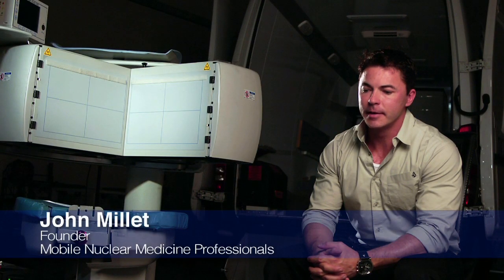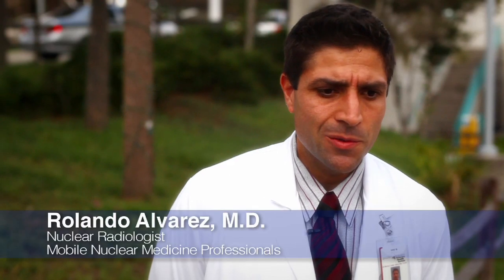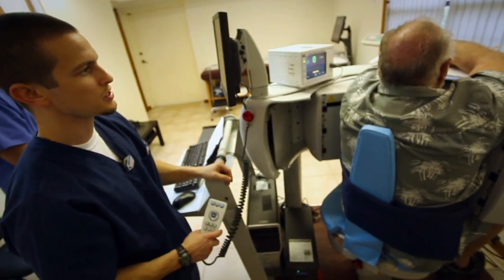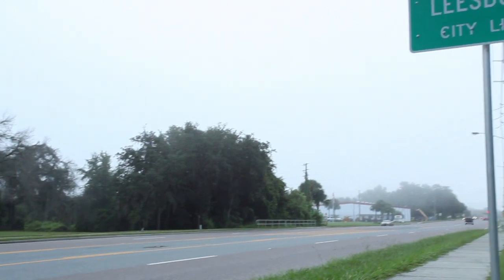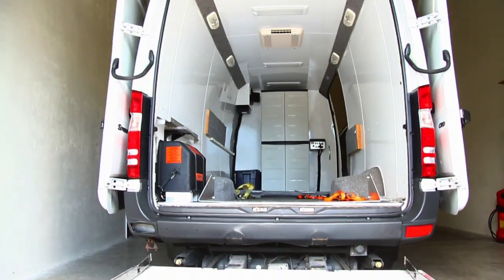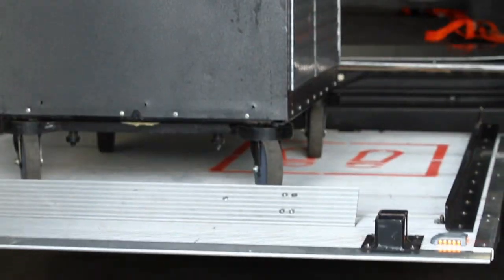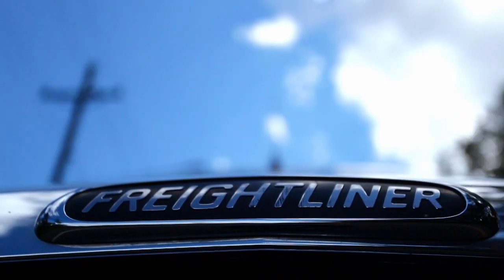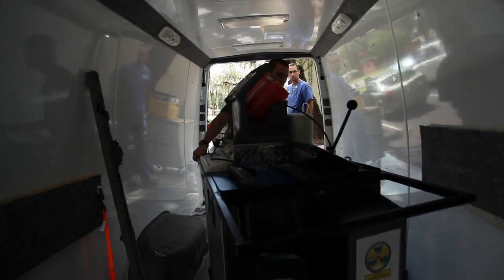Sprinter Stories: Nuclear Medicine Professionals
It's unusual for a company to evolve through three business models—all of them successful—in the span of just 10 years, but in the fast-paced world of nuclear medicine, it's "change or die." For John Millett, founder of Nuclear Medicine Professionals (NMPI), that meant finding a vehicle with the best combination of reliability, flexibility, and economy, and he got just what he needed with the Freightliner Sprinter. "We use only Sprinter Vans, and I've never even considered another product."